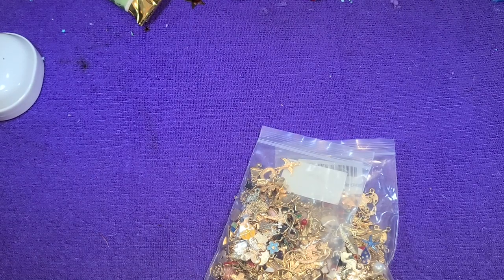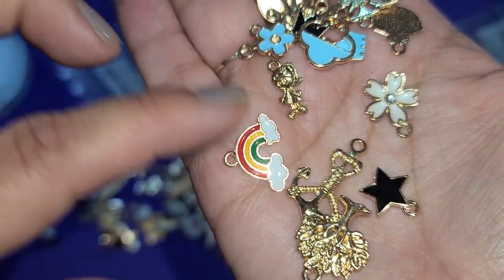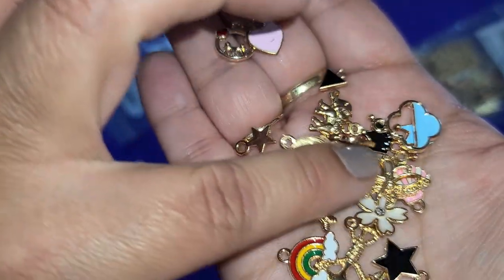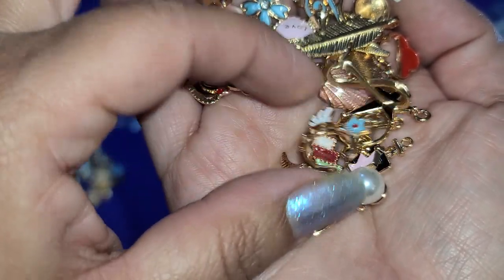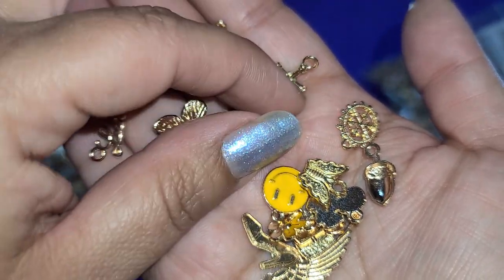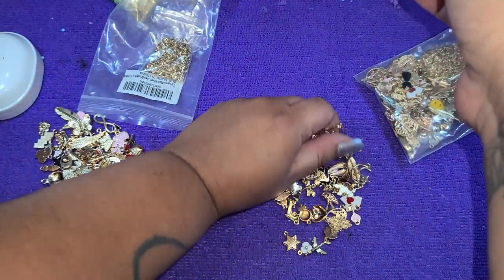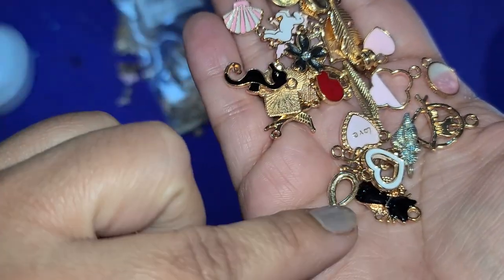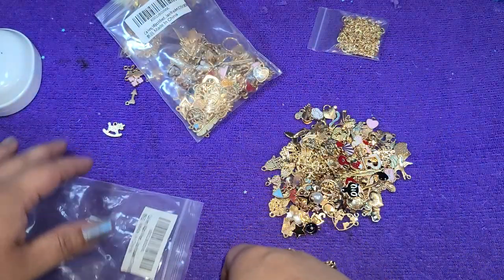Amazon Craft Jewelry Charms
The other day I posted on my Instagram that these charms were on sale I just checked and they are no longer on sale but I think its still a great price

My content is meant for aduts only 18 years and old